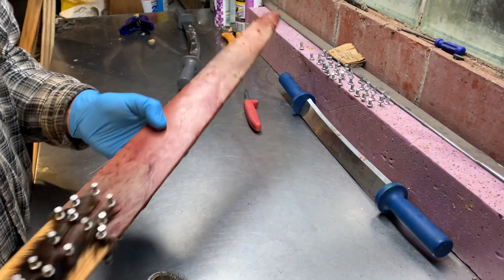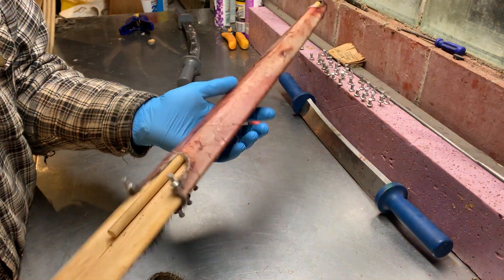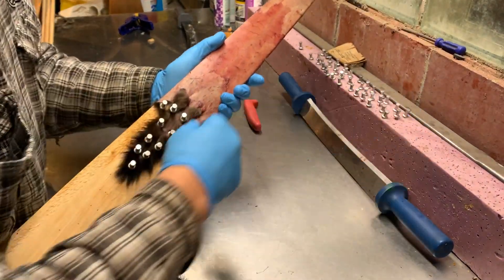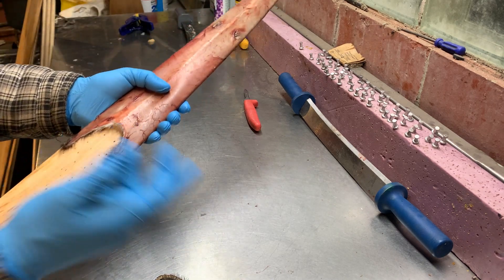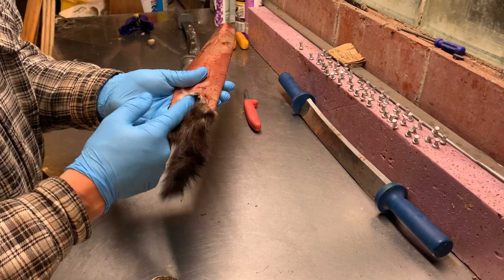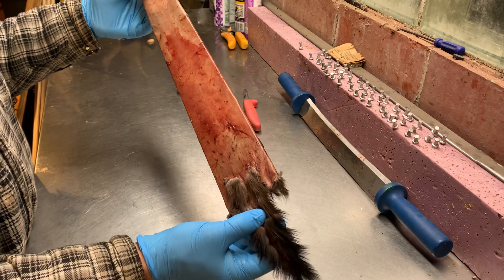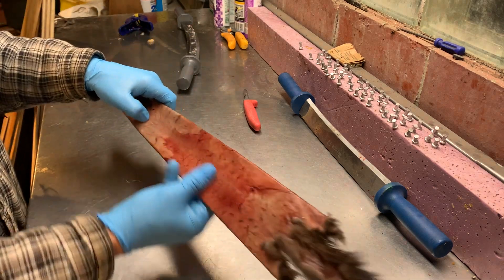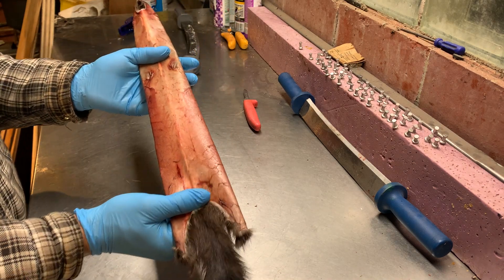Fur Handling Series: Mink Part 4 - Removal from Stretcher and Storage.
This is an in-depth video on how to handle your mink after you've made your catch. In this video it will show you how to properly remove the mink from the stretcher and how to store it properly until it is time to sell.